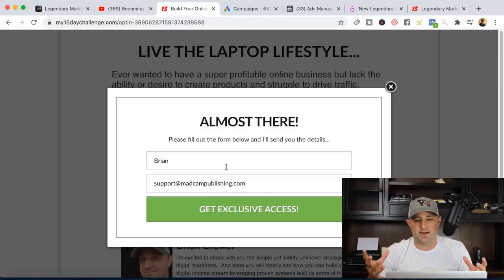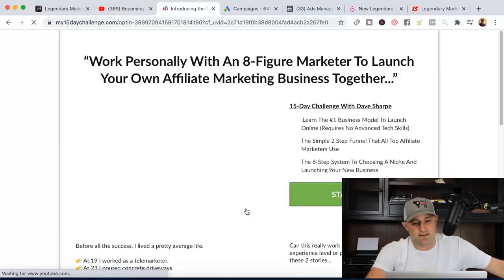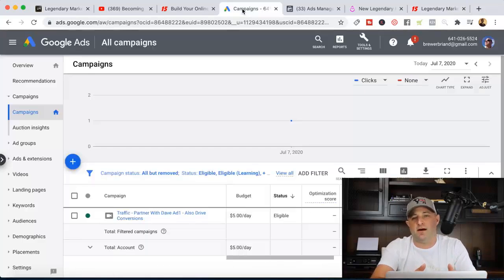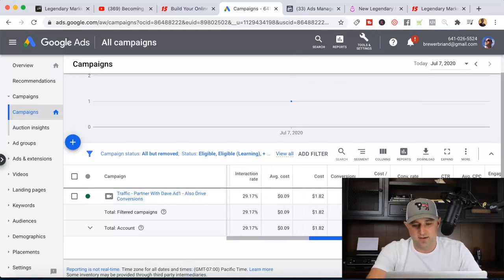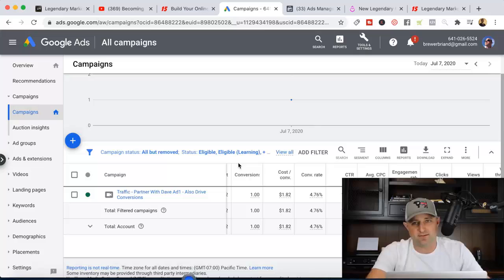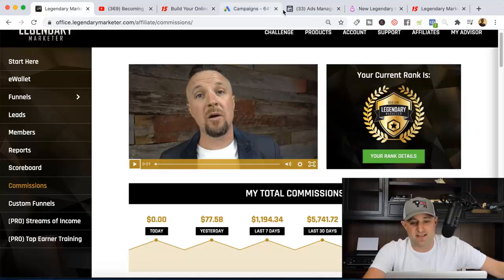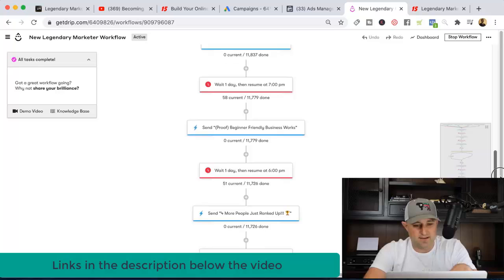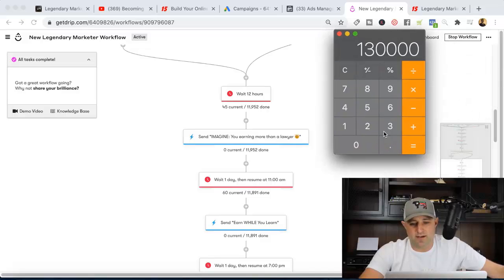Risk Free Passive Income Strategy Makes $191.39 Per Day Affiliate Marketing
Step-by-step Strategy to builld a passive income business that takes about 2 minutes per day to maintain and generate $5,000/mo.

In this video,I show you the step by step process for making $100 depr day passively. I use low hanging fruit in the form of Tik Tok to seed a Youtube channel that drives traffic to a bridge page which pre-sells a high ticket affiliate offer and I follow up to increase conversions with a combination of email, Youtube & Facebook Retargeting ads.

✔️ 𝐌𝐚𝐤𝐞 𝐌𝐨𝐧𝐞𝐲 𝐖𝐢𝐭𝐡 𝐒𝐢𝐦𝐩𝐥𝐞 𝐖𝐞𝐛𝐬𝐢𝐭𝐞𝐬  ✔️
(COPY MY SYSTEM & DOWNLOAD MY FUNNELS - FREE)
Any beginner to affiliate marketing can get started today by downloading my websites and sales funnels, my email sequences, heck, you can even download my lead magnets, including my affiliate marketing video training course, my affiliate marketing ebook and they are completely white-labeled so you can brand them as your own and use them as you want.

Discover how I save at least $5000 a year on my websites, sales funnels, email responder, chatbots, webinars, video training platforms, etc.

This course is ideal for anybody considering affiliate marketing as a way to make money online or to start a profitable online business, creating passive income, but don’t know where to start.

Affiliate marketing Made Easy.
This ebook shows you how to start affiliate marketing as a beginner in 5 easy steps.

This Ebook Contains All The Systems/Programs I Use In My Various Websites And Various Youtube Channels, and, About 20 Pages Of Free Resources That Any Internet Marketer Should Have.

A list of my favorite, mostly free, chrome extensions.

Various calculators to ensure that you remain profitable as an affiliate marketer

➡️ The only platform I use for all my websites, blogs, sales funnels, email autoresponder, chatbots, webinars, training, and more...

Watch The Video Again
👉 https://